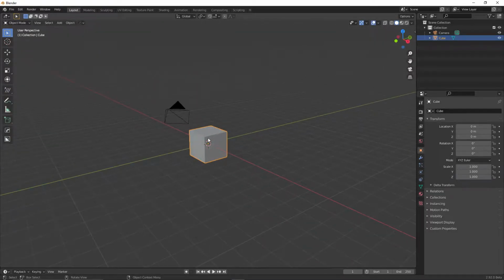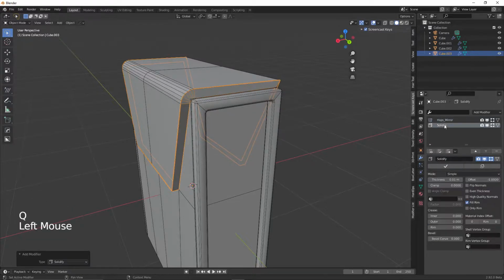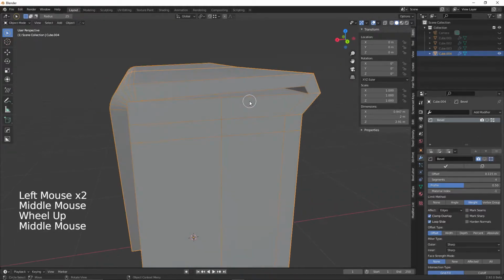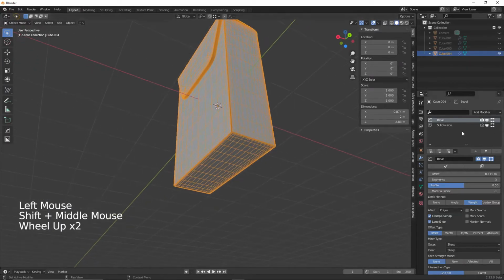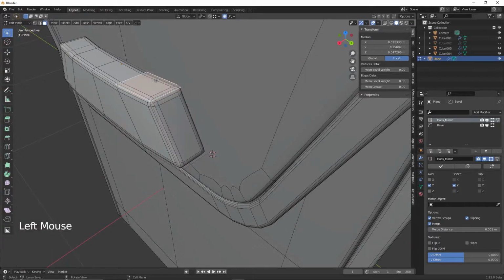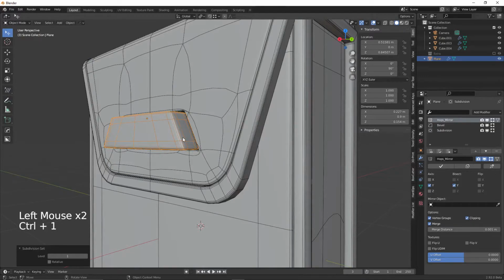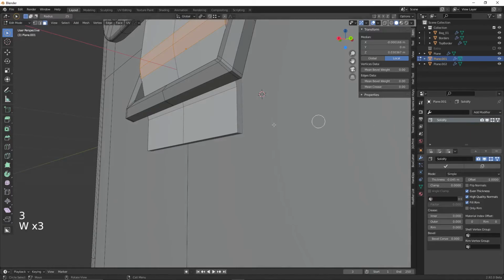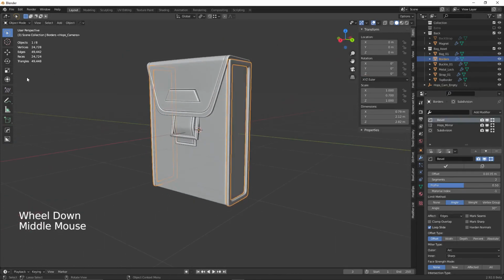Modeling A Stylized Bag - Part 1 - The High Poly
This is the first part of a small 3 part series on creating a simple stylized bag in Blender and texturing it in Painter.  In this part I've be modeling the High poly version of the bag.